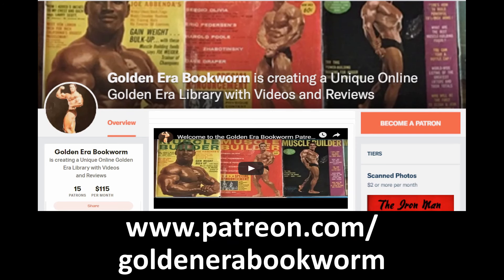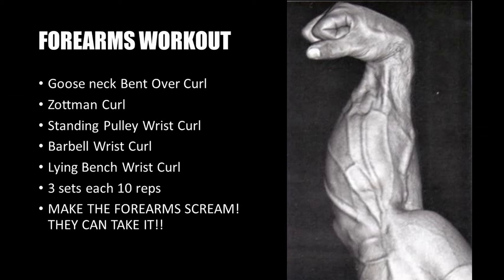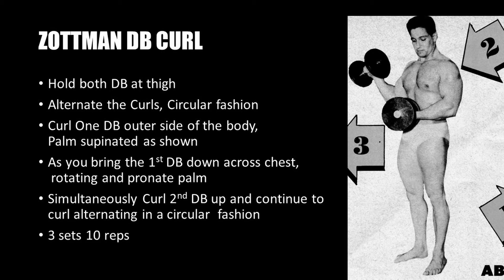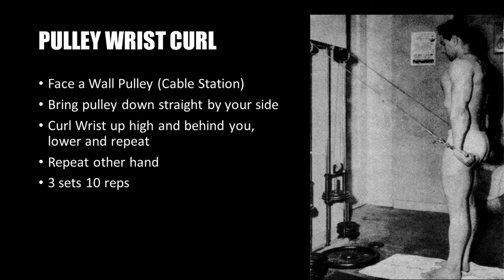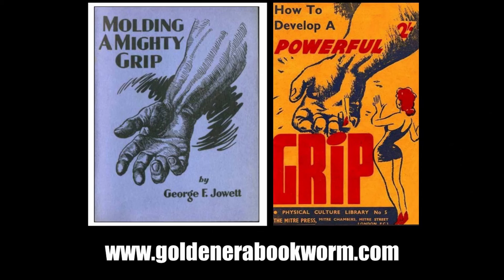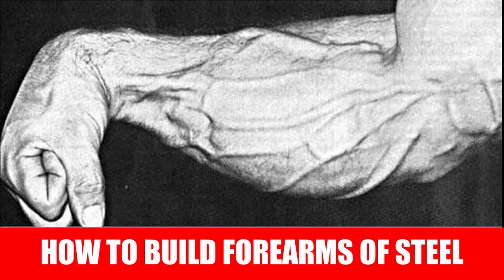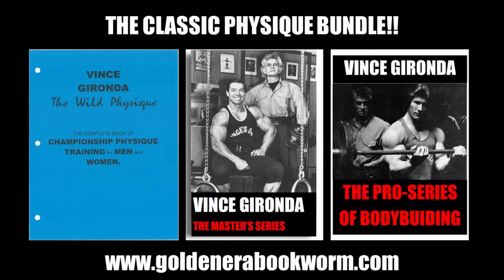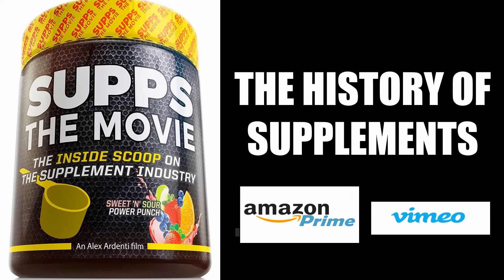GOLDEN ERA WORKOUT TO BUILD FOREARMS OF STEEL!!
In this video I share a simple yet effective workout for building strong powerful forearms! Enjoy!